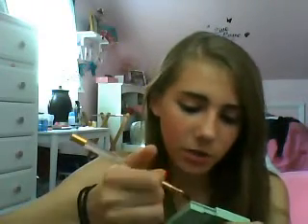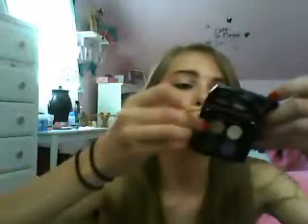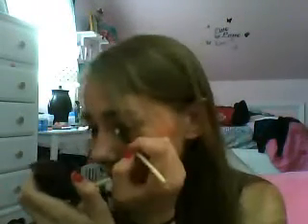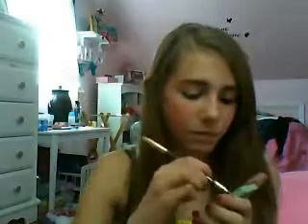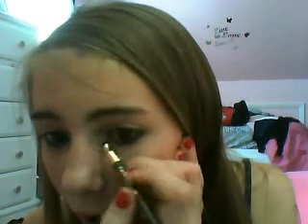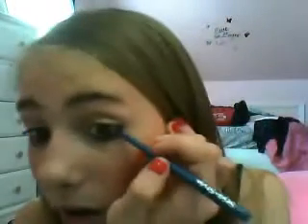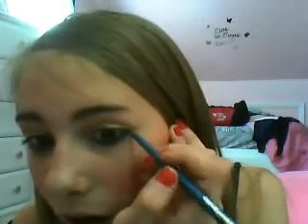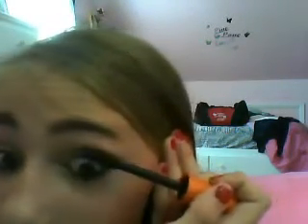Make-up Tutorial:Jenifer Aniston inspired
lexabelle7's webcam video May 30, 2010, 01:00 PM